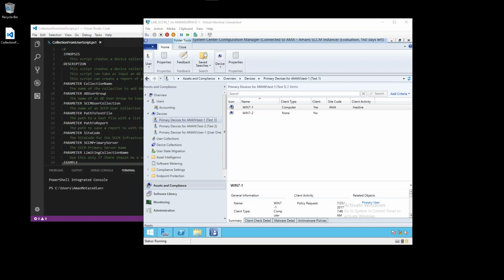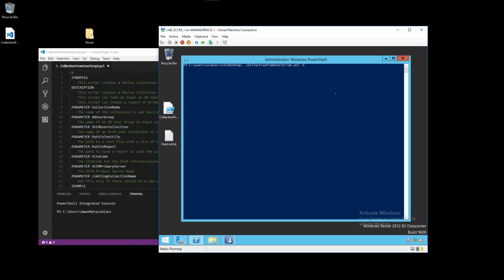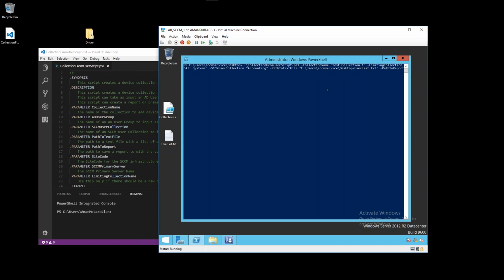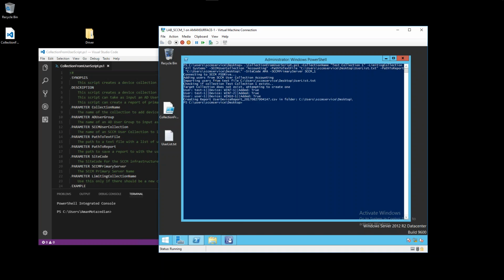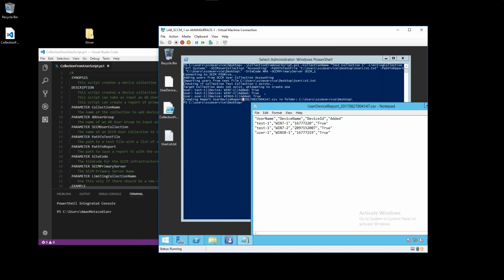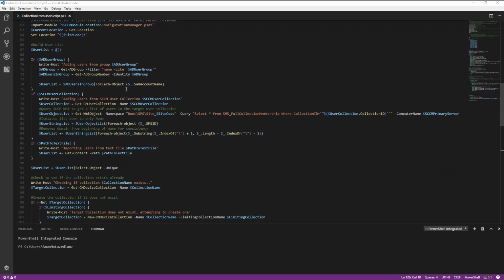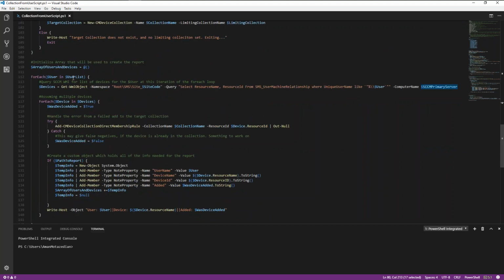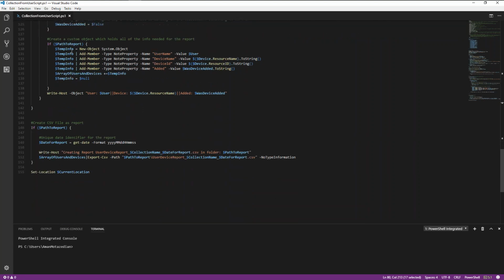SCCM Admin Creates Device Collection - User Collection Script Demo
In this video our "Endpoint Management Team Member" demonstrates a script that allows an SCCM administrator to create a “Device Collection” using a list of users from a text file as input. The script also supports active directory groups or a user collection. This PowerShell script uses the “User Device Affinity” feature in SCCM to determine which device belongs to which user.